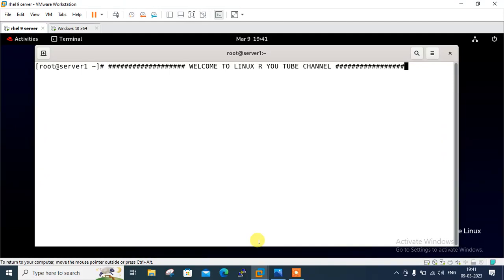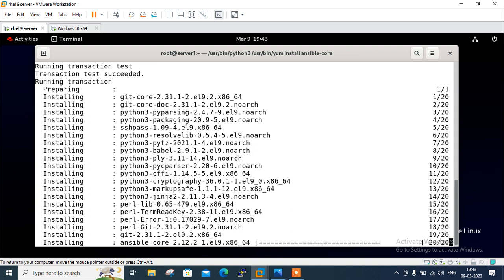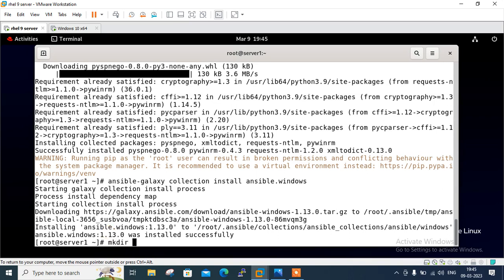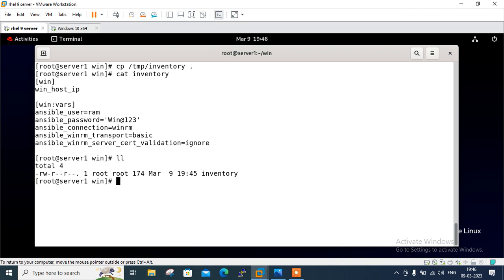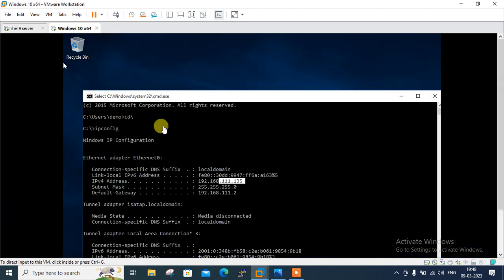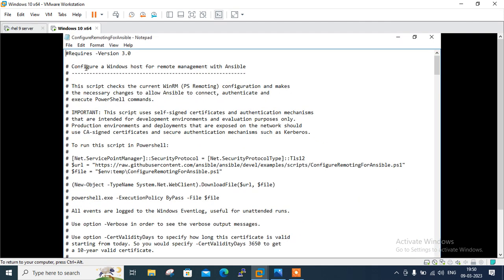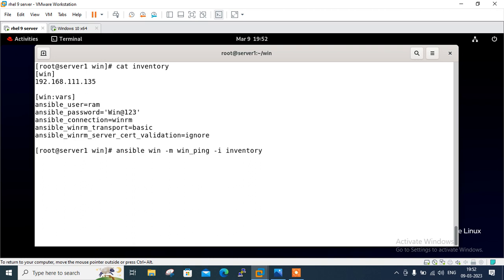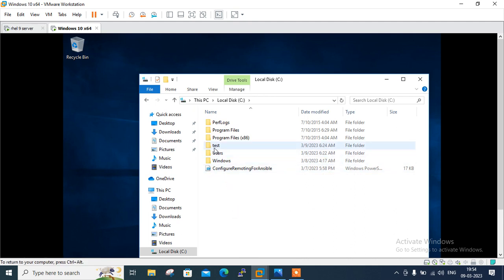Manage Windows Host.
Hello Guys,

In this video i am going to explained you “How to Manage Remote Windows Host using Ansible.”

Ansible is the simplest way to automate apps and IT infrastructure. It’s easy to set up and no agent is required to be installed on remote nodes, instead, Ansible uses password less SSH authentication to manage remote Unix/Linux hosts.